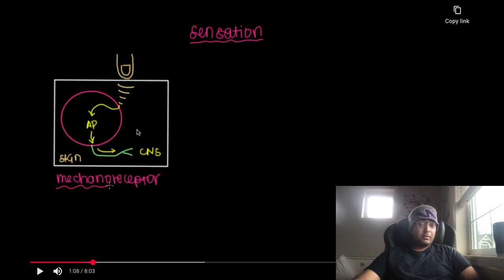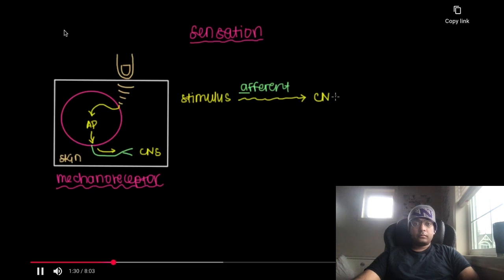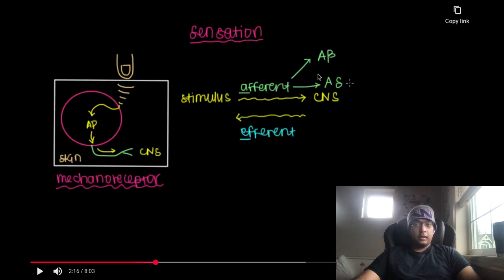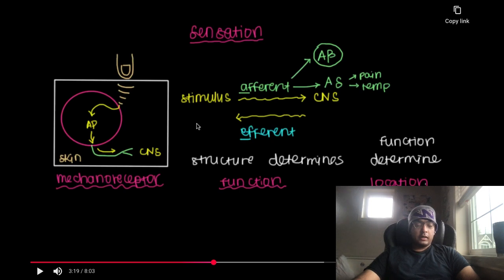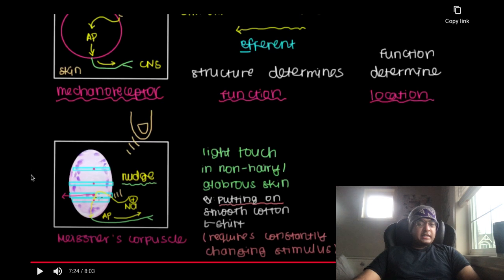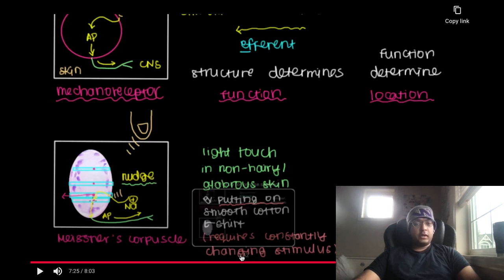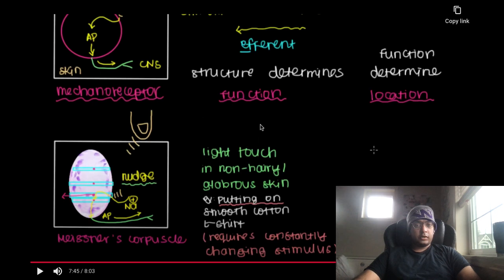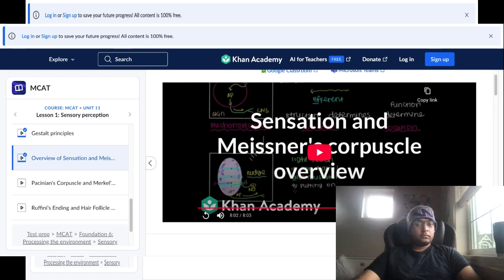Wed Dec 10 2025 11:46:32